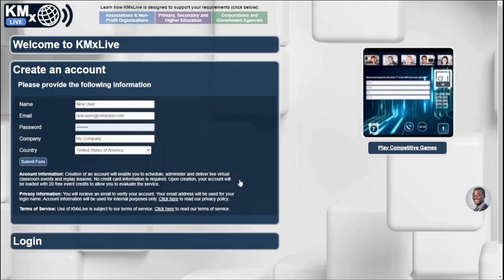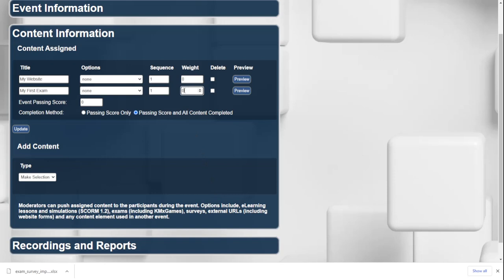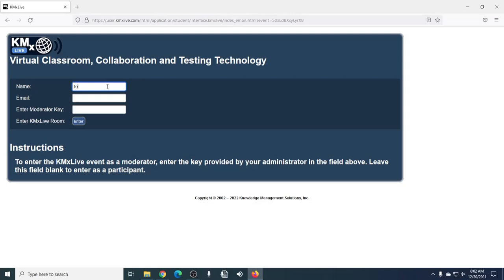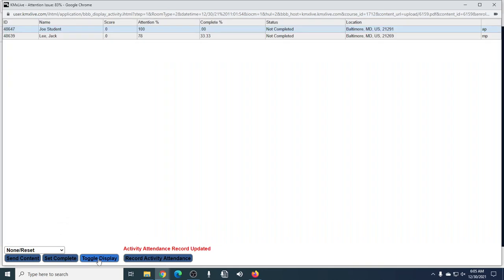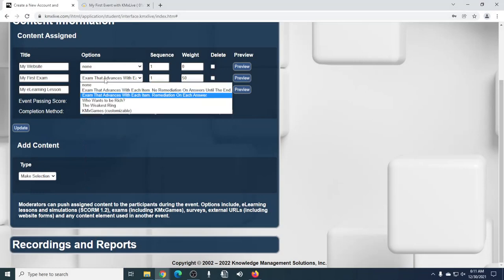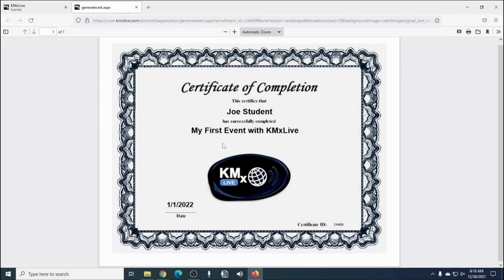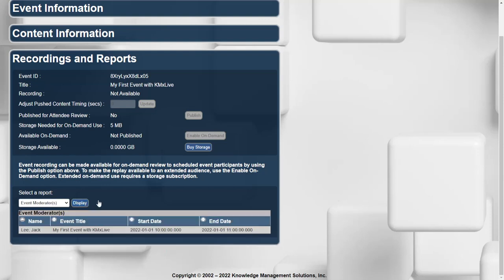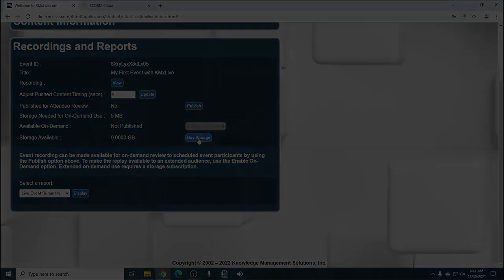KMxLive.com - Next Generation Virtual Classroom Technology - Site Tutorial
Unlike virtual meeting room technologies, KMxLive provides the ability to deliver measurable interactive training content to participants. KMxLive can deliver exams, games, surveys, simulations, web-forms and eLearning lessons.

On-demand users receive the full experience of the live attendees, including the ability to interact with elements delivered during the live event as if they were actually there.
Manage events and participants using your Learning Management System (LMS). KMxLive records participant progress, scores, session times and completion results to your LMS with no integration expense. If you do not have a LMS, KMxLive can generate email invitations for your event and provide extensive reporting features.